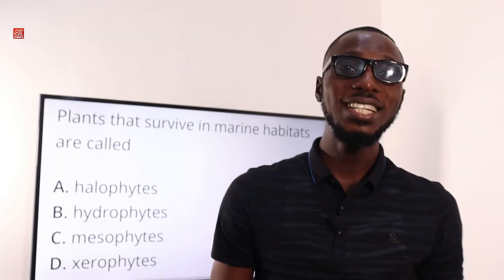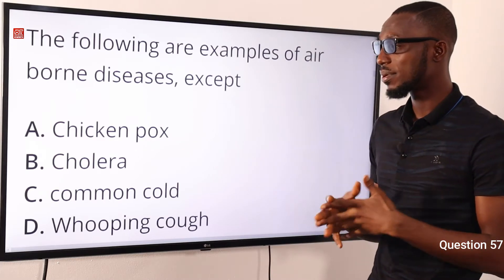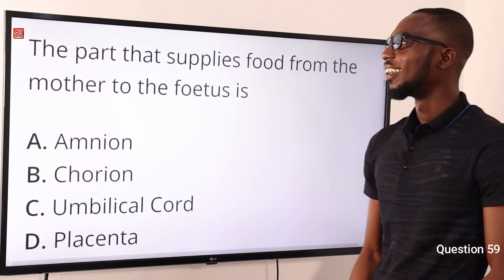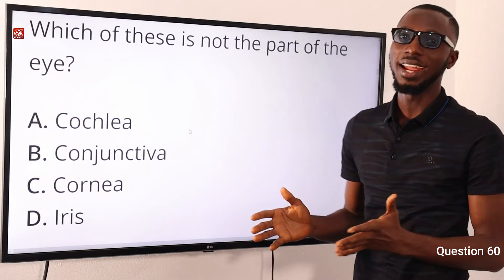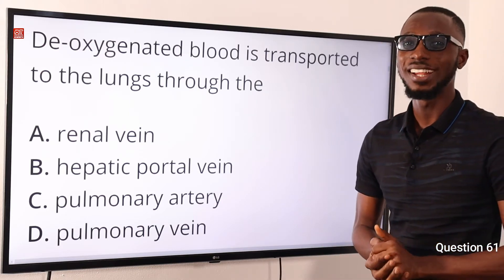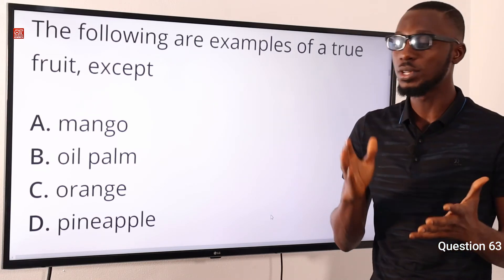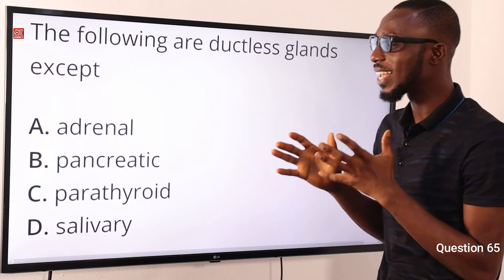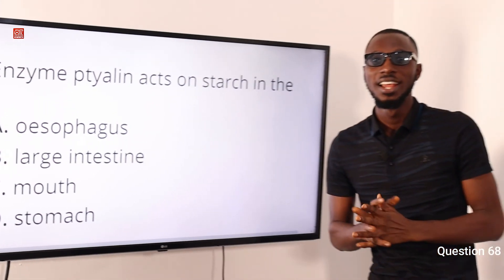JAMB CBT Biology 2015 Past Questions 55 - 68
1. JAMB CBT Practice Mobile App;
2. JAMB CBT Practice Software;